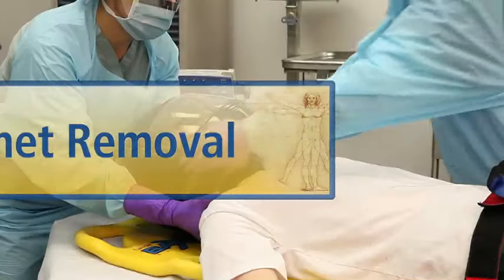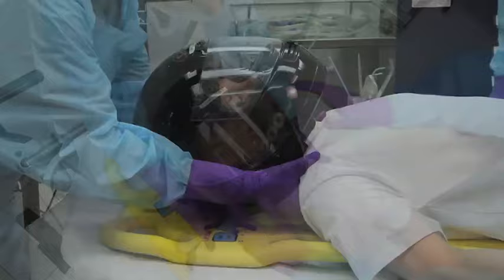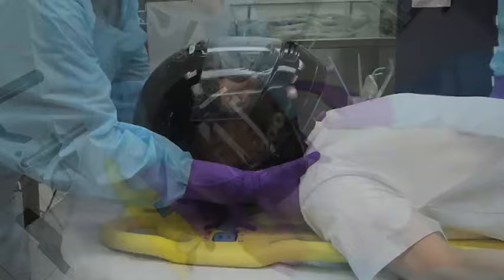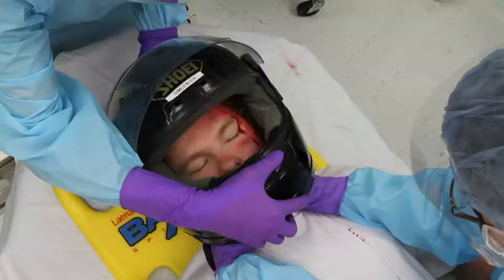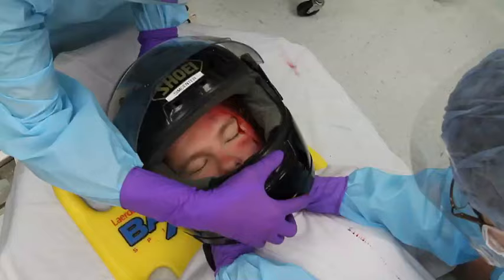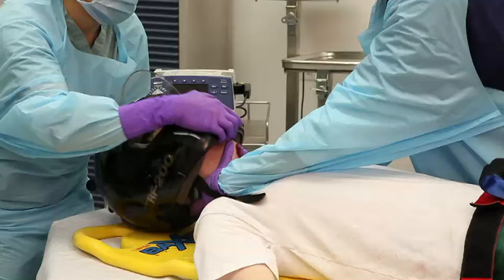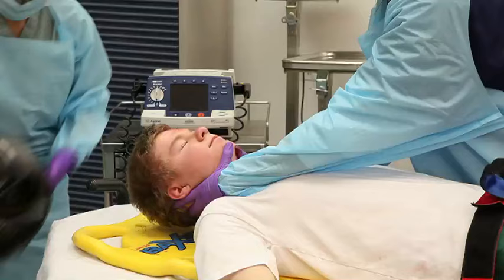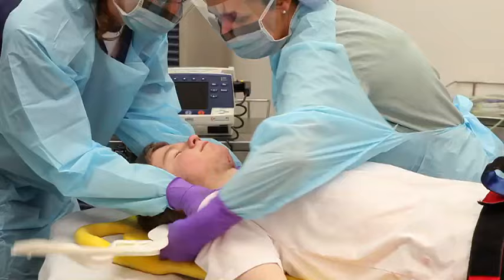Helmet Removal (How to) ATLS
Healthcare workers involved in emergency care should be proficient in the procedure of helmet removal.